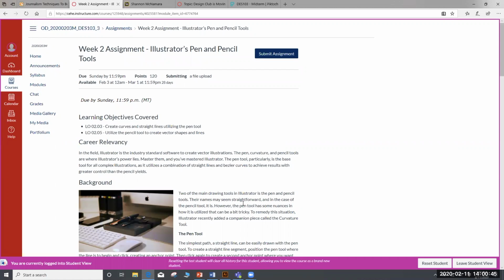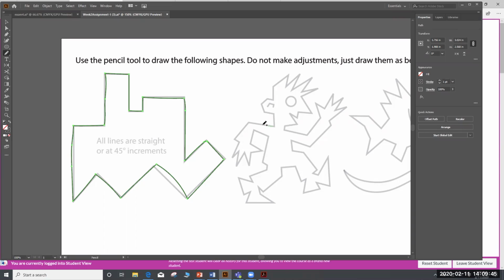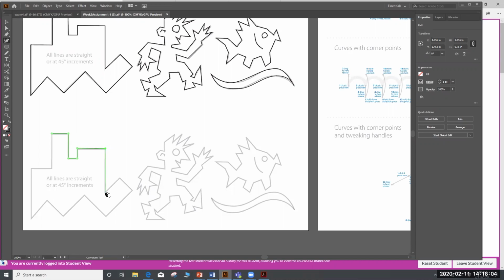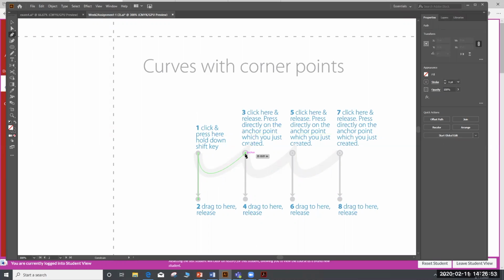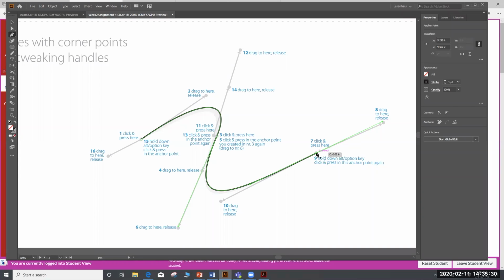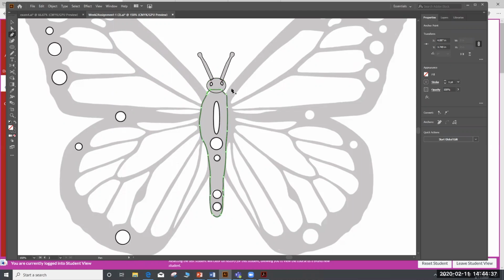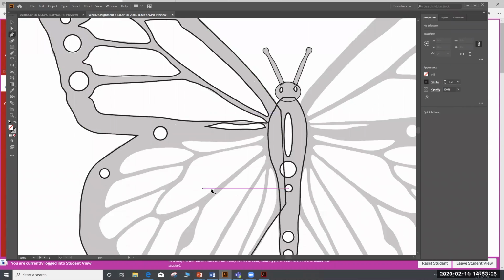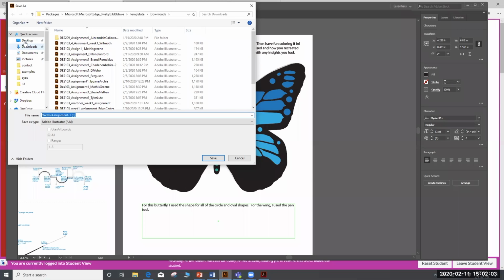Week 2 PC Demo - DES103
Follow along with Allison if you are on a PC this mod!